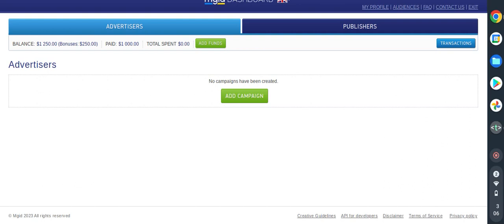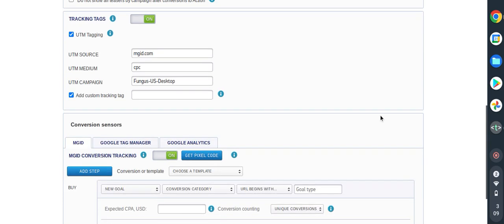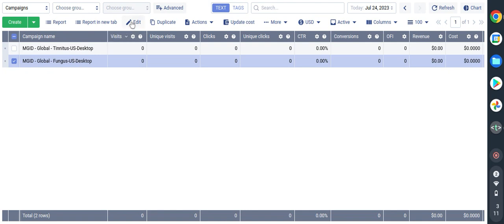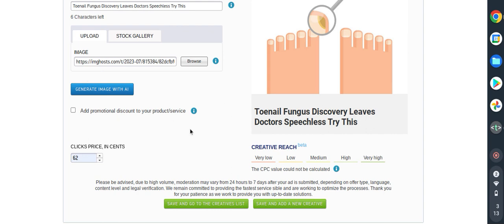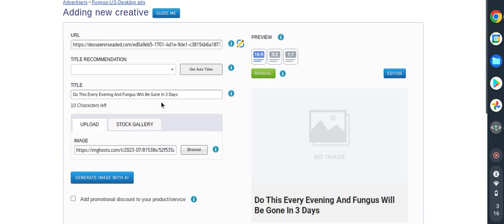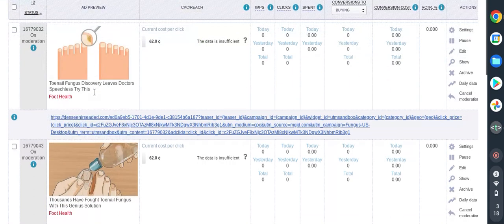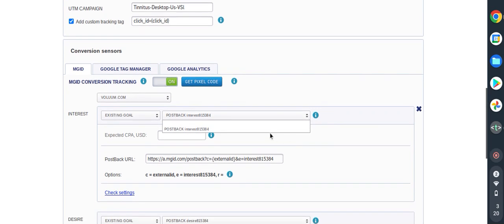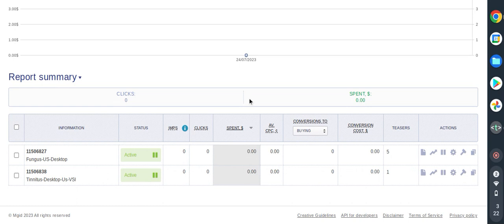Mgid Ads creation. Mgid campaign creation. Mgid traffic source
How to create ads with Mgid.
How to create campaigns using Mgid.
How to use Mgid traffic source.
Mgid ads creation.